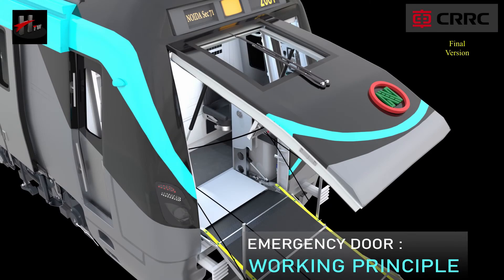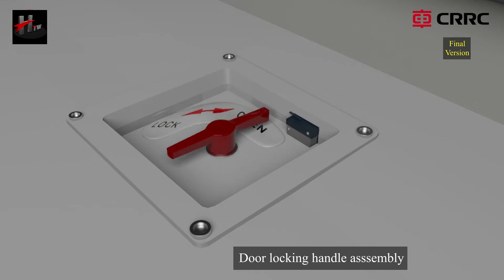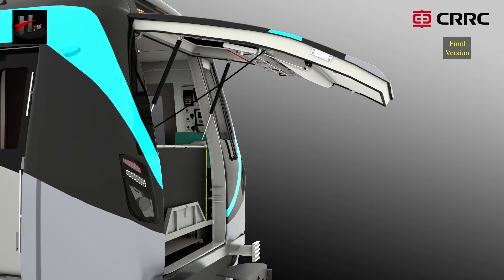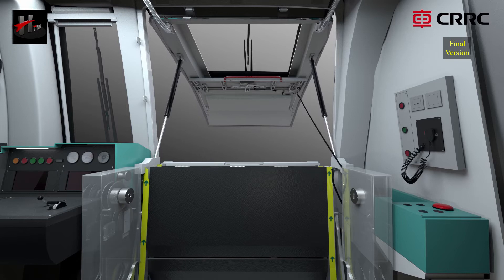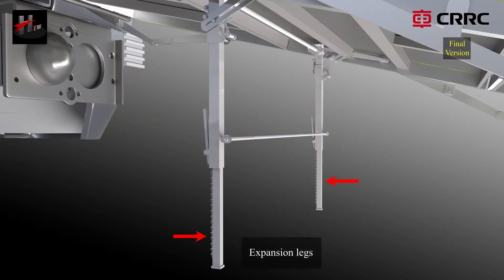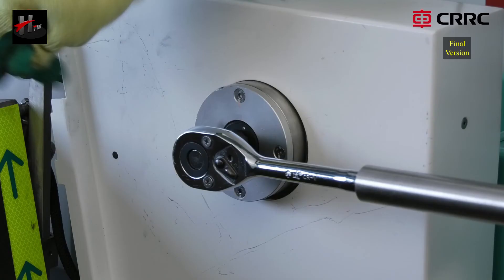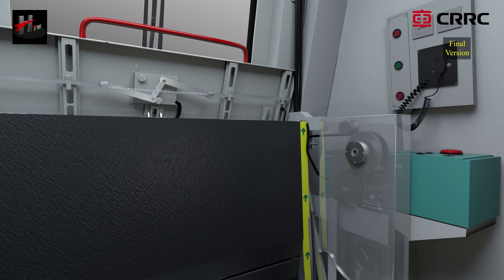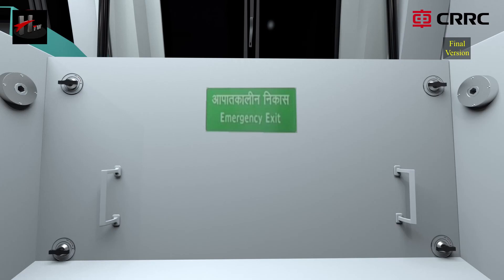Working Principle of Emergency Door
This is 3D Animation video, We have described the working principle of Emergency Door or Detrainment door. All content and visuals have been thoroughly approved by Metro Rail officials at all levels.